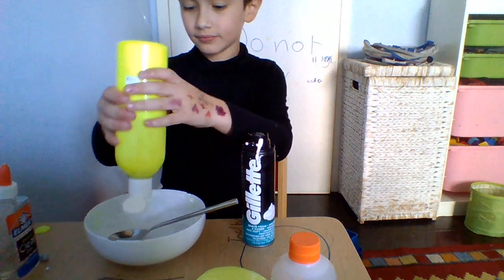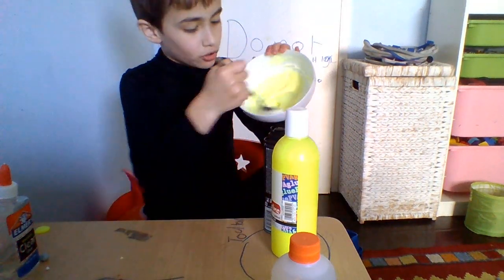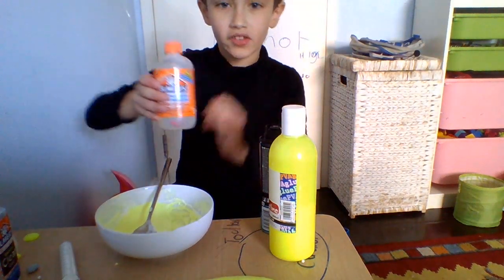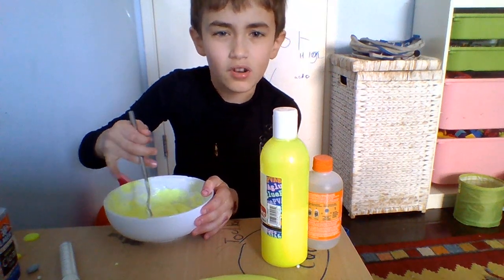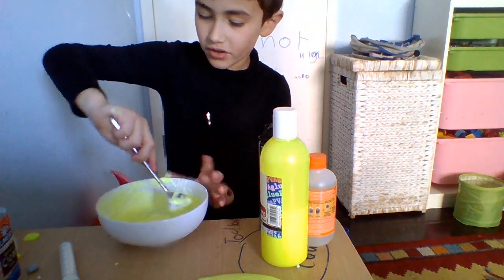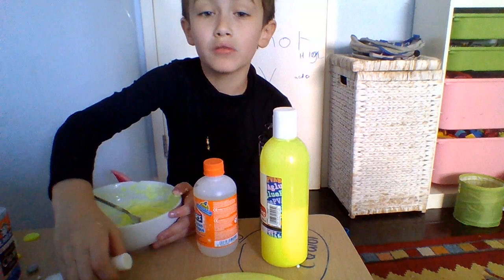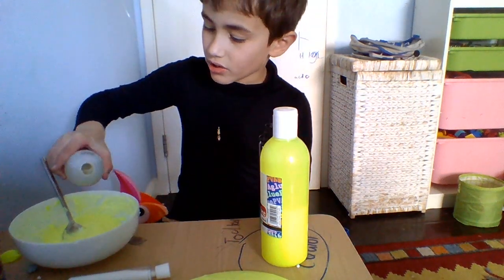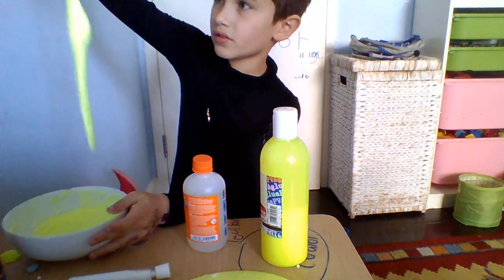Episode 1: QuaranTeam does fluffy slime with snow powder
Thomas shows viewers how to make fluffy slime with snow powder